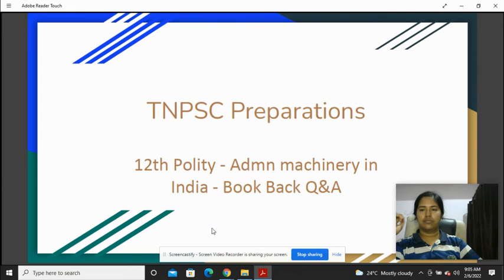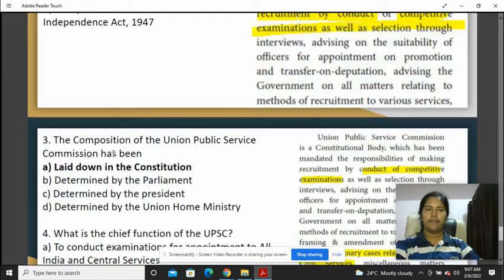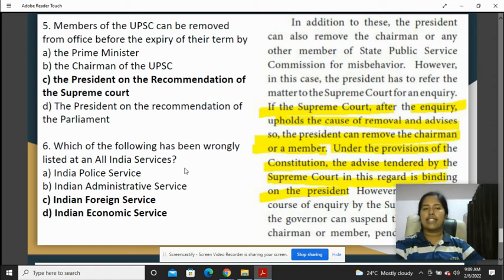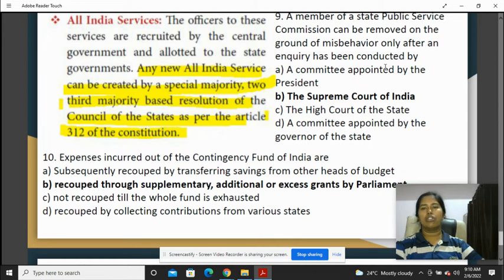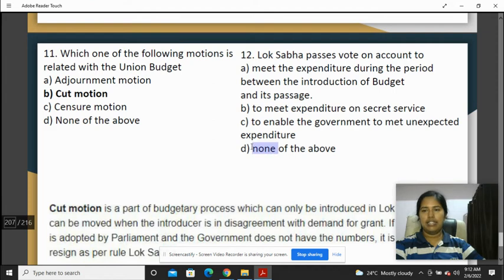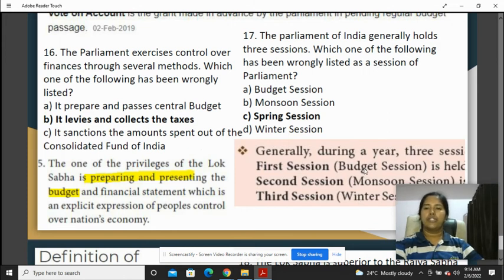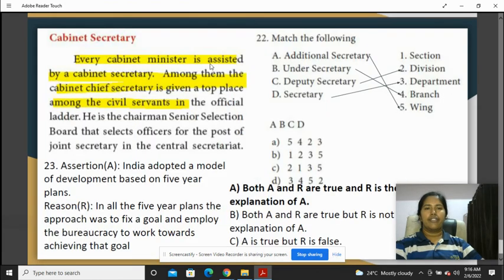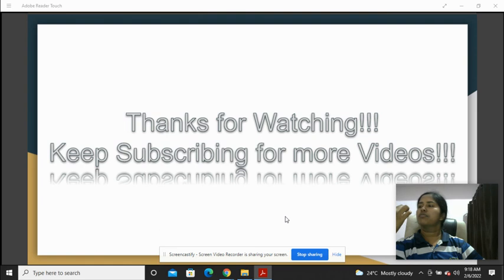12th Polity-Administrative machinery in india - Book Back Q&A-TNPSC - Group 2-General administration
Unit II - Current Events - General Administration

Paid subscriptions - Rs 299 to get all pdfs(Class Room Notes)
Weekly Test Series pdf subscription - Rs 599/Year

UPI id - sona.sowmiya@oksbi

For those who are in Dharmapuri, Please come to Vel khadhi bhavan for Khadhi purchases.

Address
Vel khadhi Bhavan
15, Arumuga aachari Street
Dharmapuri

For those who want to take LIC policy for you/your family/ your child. Please whatsapp with the requirements as and need to below number

For Video/Photo bookings during the special occasions, contact

Karmugil Studio
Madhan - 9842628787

Link to my ebook

'Friend - Priyanka

Now we are on Instagram as @ikigai_collection_cbe. Install the app to follow my photos and videos.

Here you can purchase best quality products directly from manufacturers... Vaalai pattu, aarani pattu, chettinad cotton sarees negamam cotton sarees, elampillai sarees, DSR brand clothes, pranjul and Shree Ganesh Brand salwars etc... at best price...